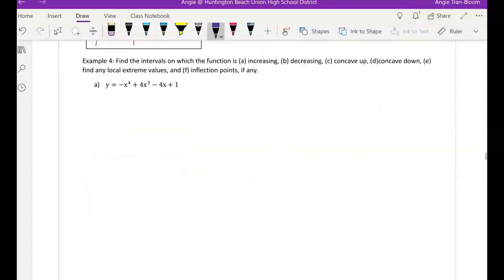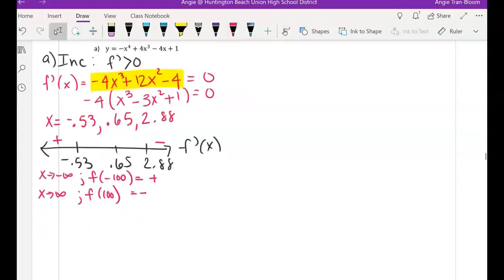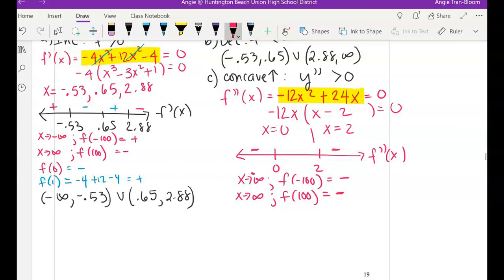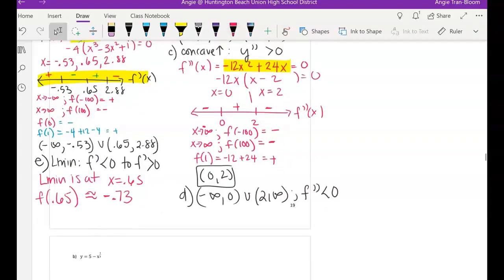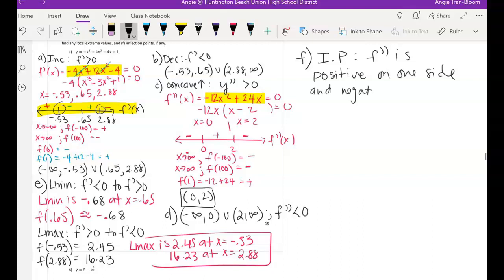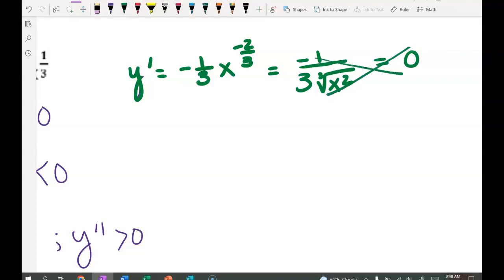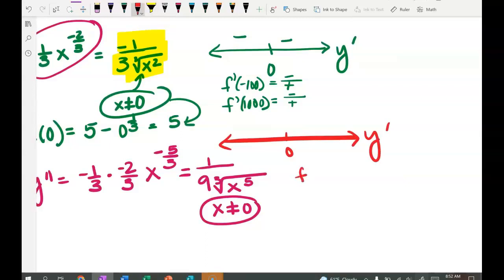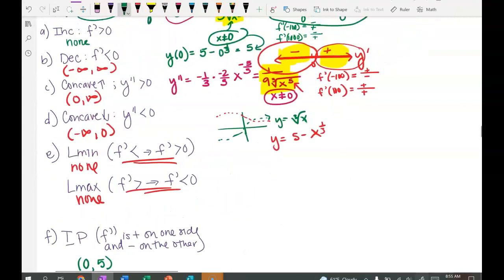4-3 example 4